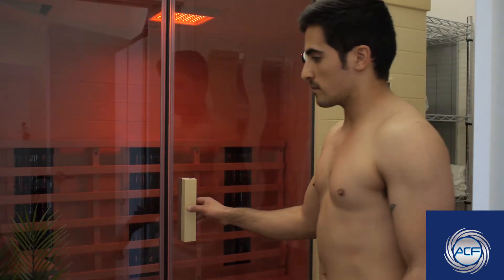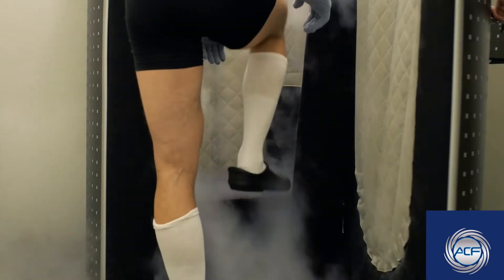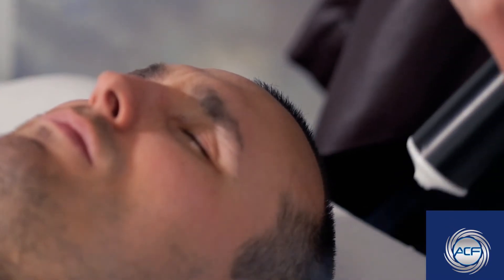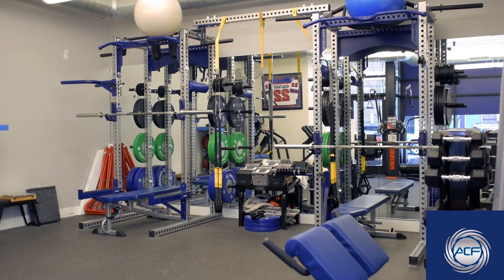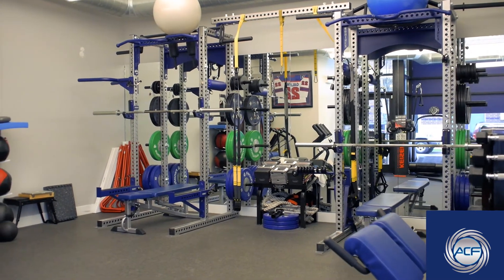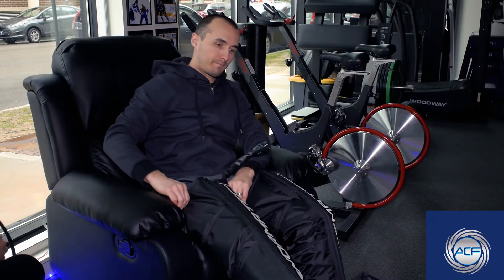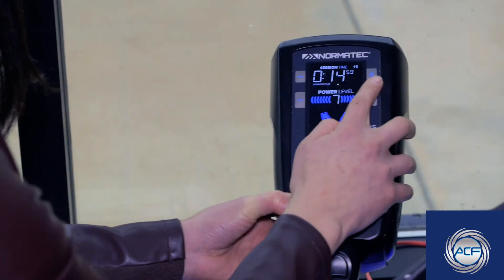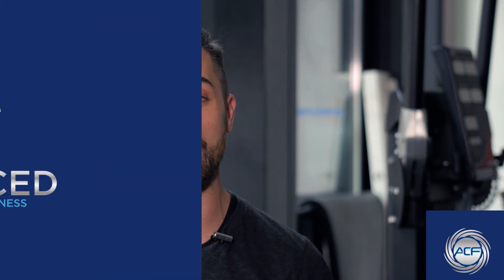Advanced Cryo Therapy